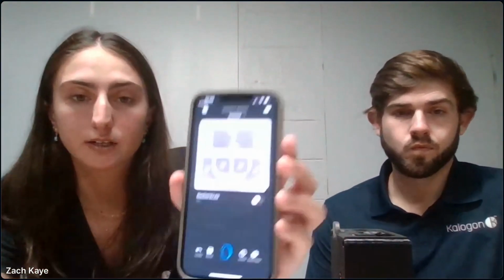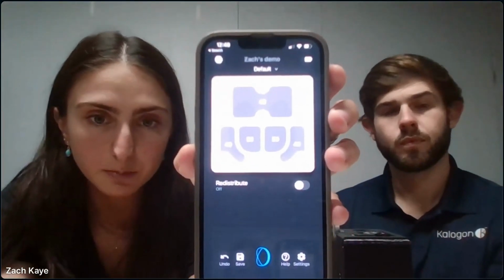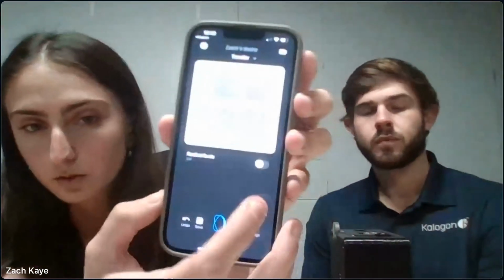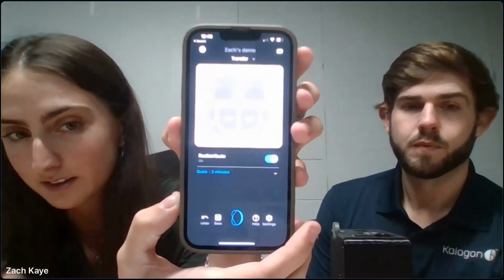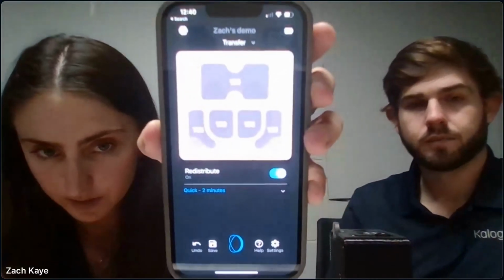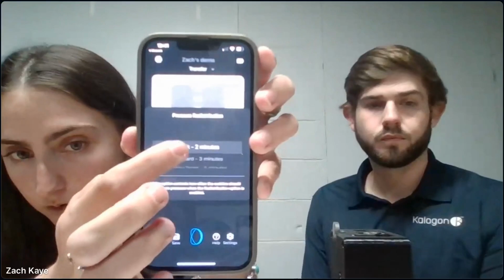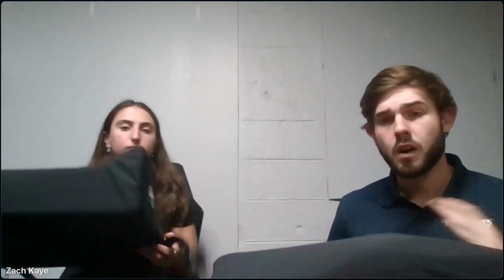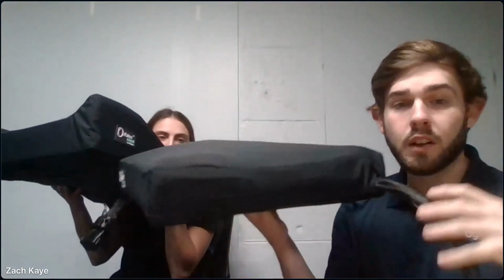December 2024 Live Q&A with Team Kalogon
Penelope, West Coast Territory Sales Manager, and Zach, East Coast Territory Sales Manager, talk about our products Orbiter Med and Booster, and answer your questions.

Tune in every month for our Live Q&A sessions with the Kalogon Team.

to join in!